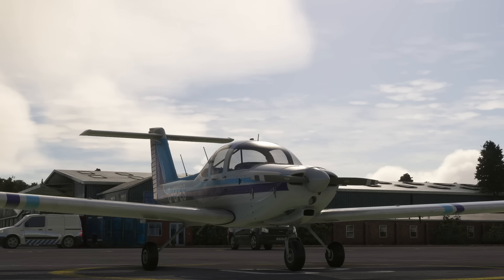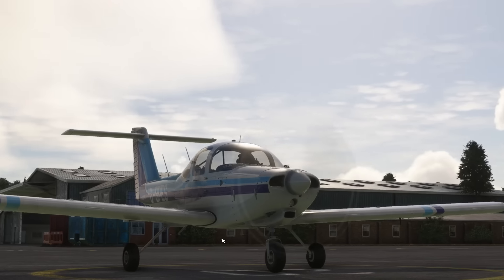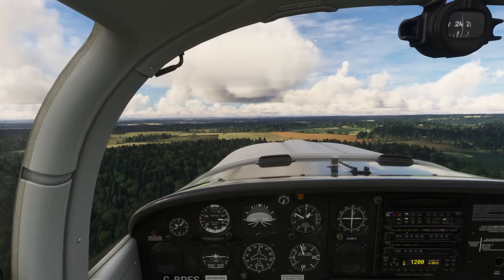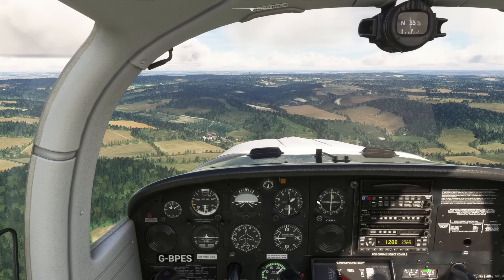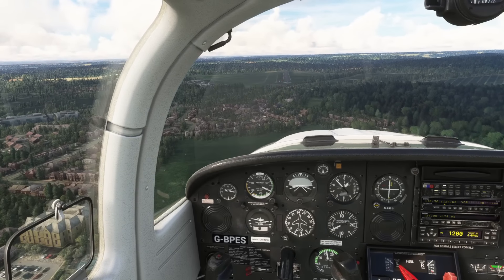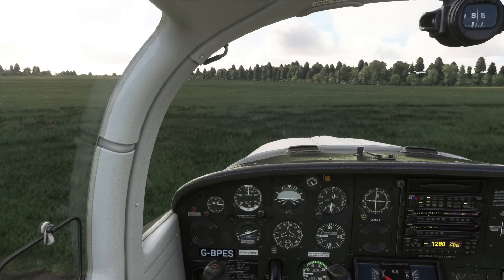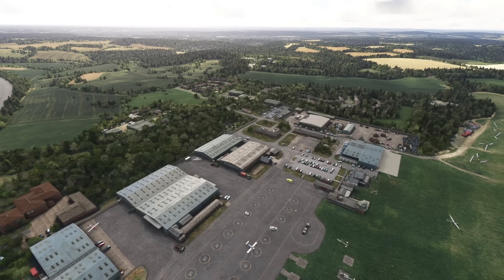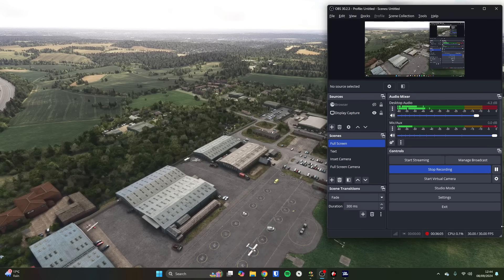First look at Flight Control Replay, and Orbx Trees HD in Microsoft Flight Simulator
Today we're taking a look at Flight Control Replay, and Orbx Trees HD in Microsoft Flight Simulator - enjoy!

Computer Specification:

- CPU : Intel Core i7 @ 3.60 Ghz (Skylake)
- GPU : NVIDIA GeForce RTX 3080
- RAM : 16Gb
- HDD : 1863 Gb NVME
- NET : 500 megabit fibre